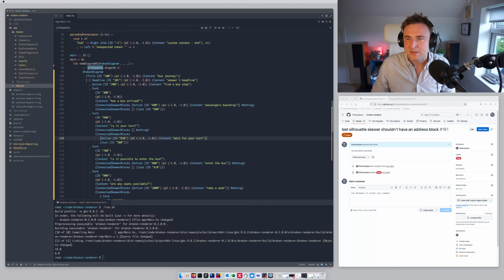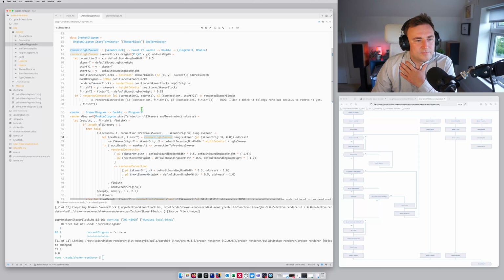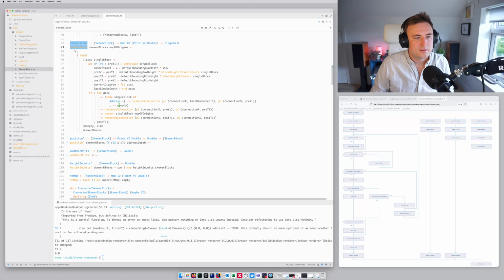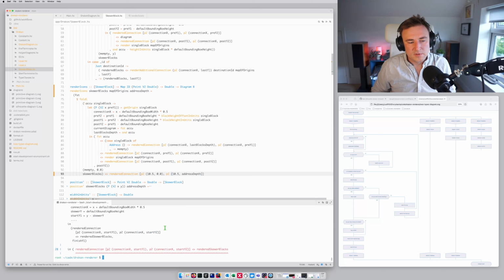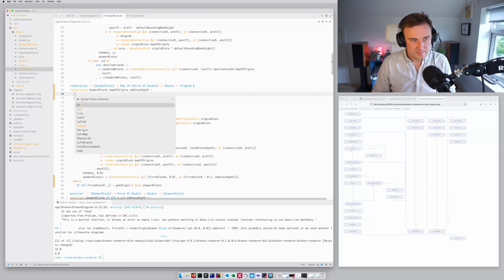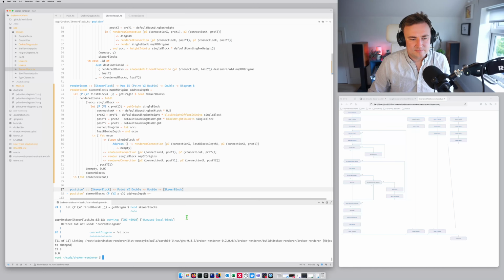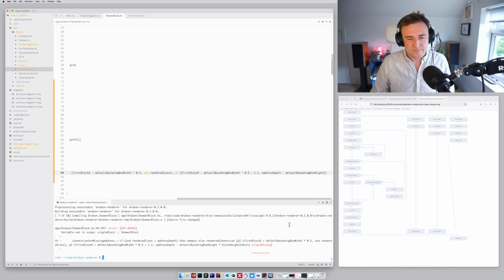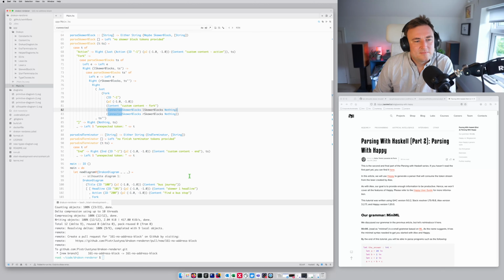programming daily 145 - let's work on drakon diagrams renderer with haskell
programming daily - drakon renderer - last silhouette skewer does need an address block - correcting that issue today. In future sessions I will be looking into connecting our alex-based lexer with the naive drakon parser or with happy - the parser generator.